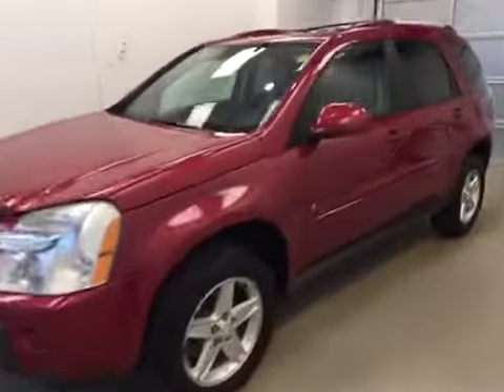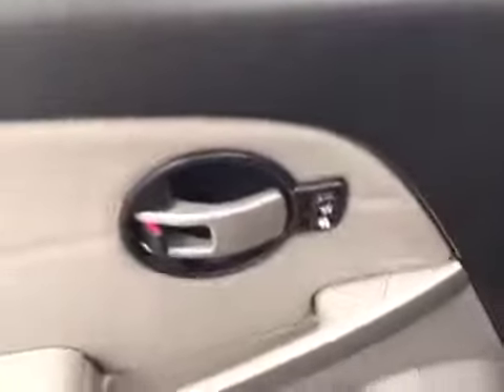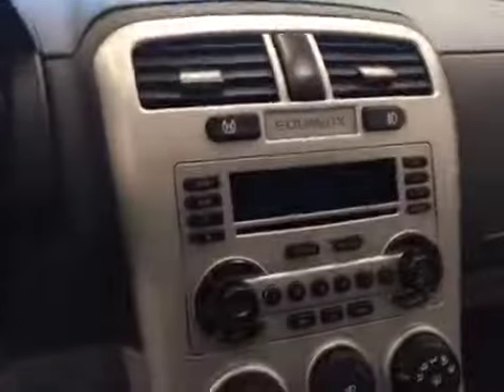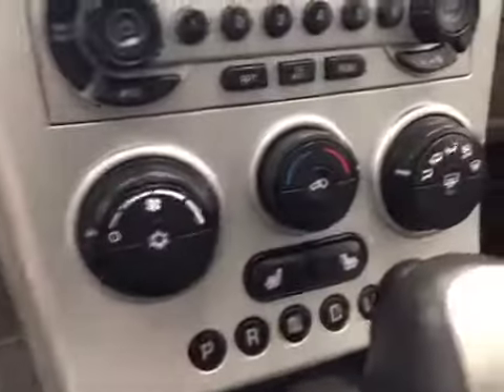Used 2006 Chevrolet Equinox 4dr 2WD LT | Davis GM Lethbridge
This is a 2006 Chevrolet Equinox 4dr 2WD LT with 5-Speed A/T transmission Red[64U,Salsa Red Metallic] color and Light Gray interior color.  This video is recorded and uploaded by cDemo Mobile Inspector